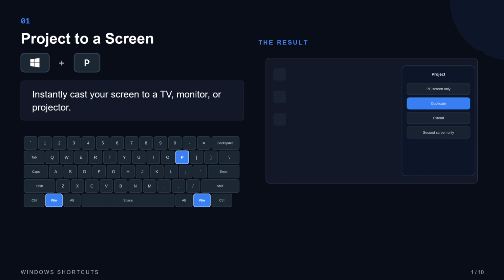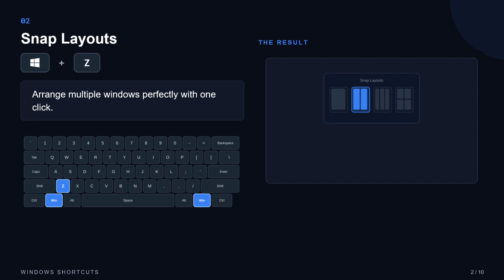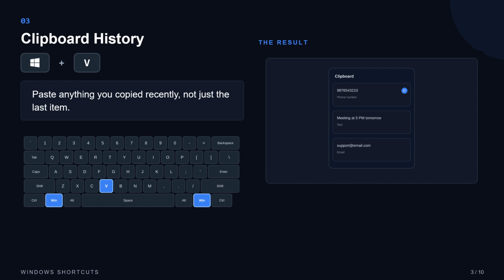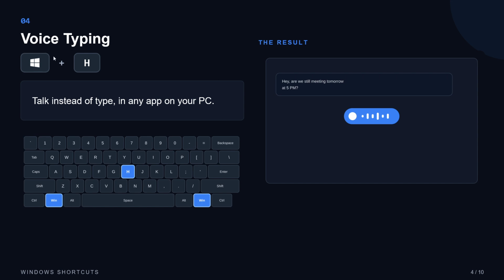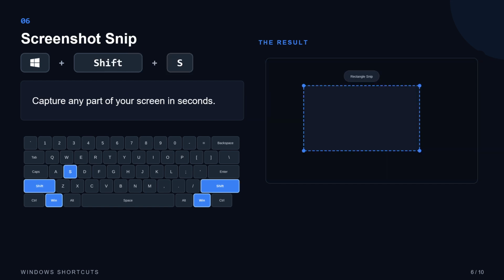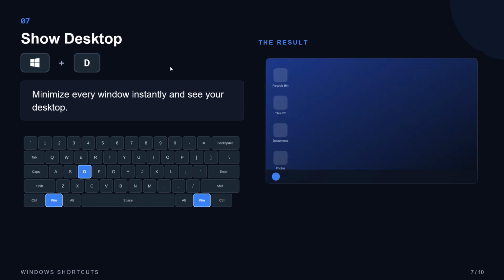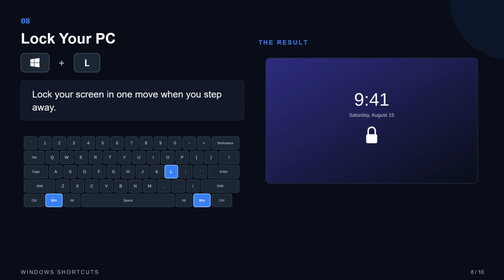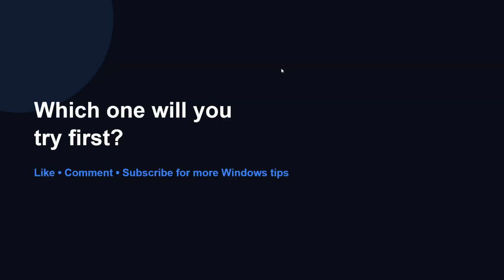10 Windows Shortcuts You're Not Using (But Should Be!)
Most people only know 2 or 3 Windows shortcuts — but there are simple ones that can save you time every single day. In this video, I'll show you 10 Windows keyboard shortcuts, exactly which keys to press, and exactly what happens on your screen when you use them.
In this video, you'll learn:
✅ Win + P — Project your screen to a TV or monitor instantly
✅ Win + Z — Snap Layouts to arrange windows perfectly
✅ Win + V — Clipboard History so you never lose copied text
✅ Win + H — Voice Typing, talk instead of type
✅ Win + . — Emoji and GIF picker in any app
✅ Win + Shift + S — Screenshot any part of your screen
✅ Win + D — Instantly show your desktop
✅ Win + L — Lock your PC in one move
✅ Win + E — Open File Explorer instantly
✅ Win + Tab — See all your open windows at once
These are simple Windows 11 tips and tricks that work for students, office workers, and anyone who uses a PC daily. Try them out and see how much time you save!
👍 Like if you're going to try these today
💬 Comment which shortcut you didn't know about